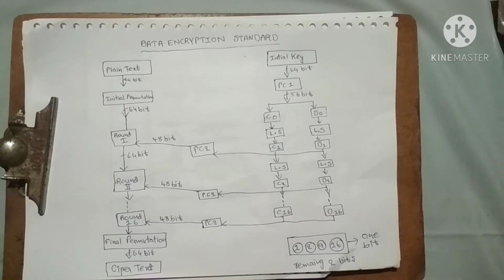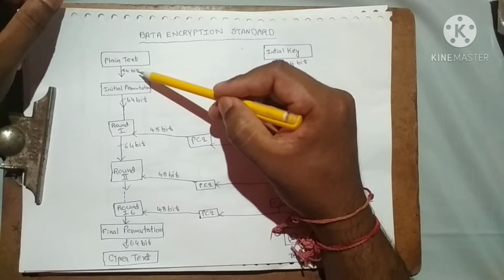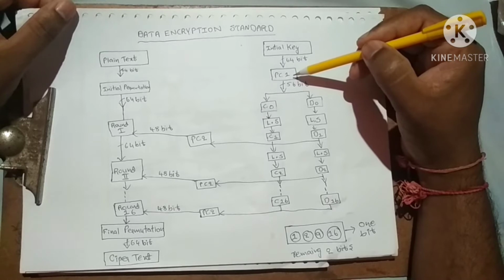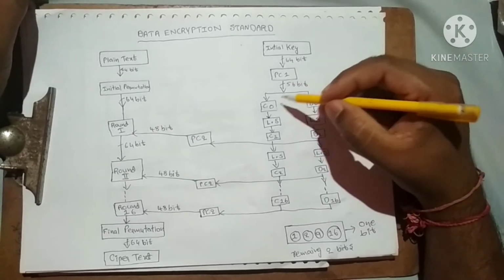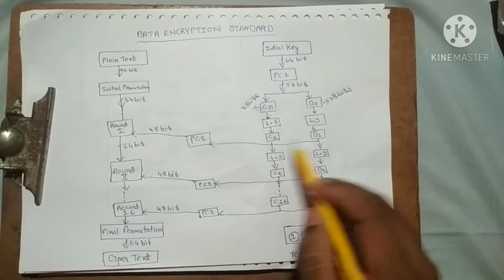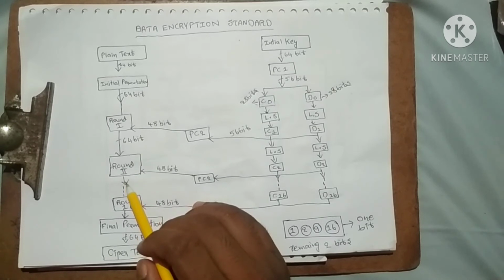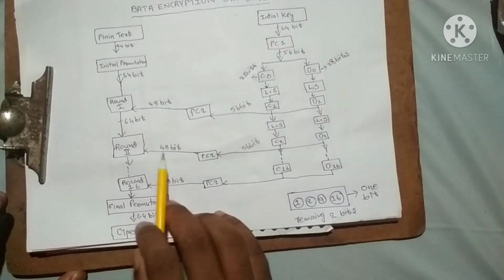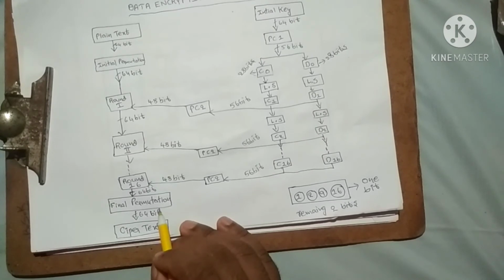DATA ENCRYPTION STANDARD PART 1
DATA ENCRYPTION STANDARD IN NETWORK SECURITY / INFORMATION SECURITY/ CRYPTOGRAPHY  DATA ENCRYPTION STANDARD IN NETWORK SECURITY / INFORMATION SECURITY/ CRYPTOGRAPY IN TELUGU || IS || NS | | DES ALGORITHAM || DES IN TELUGU || DES IN NS || IS